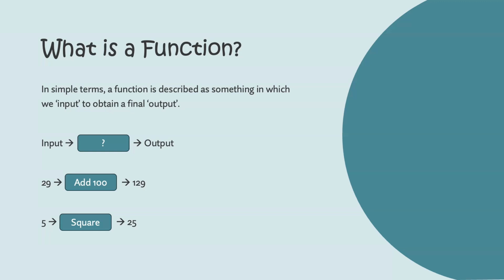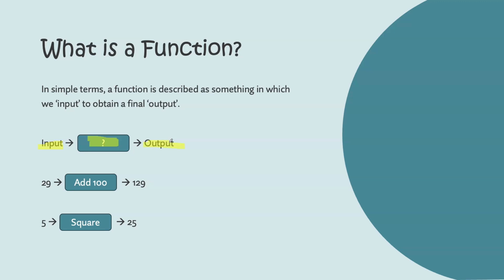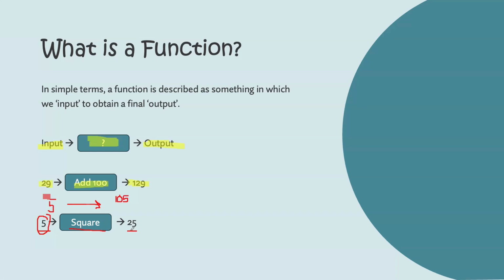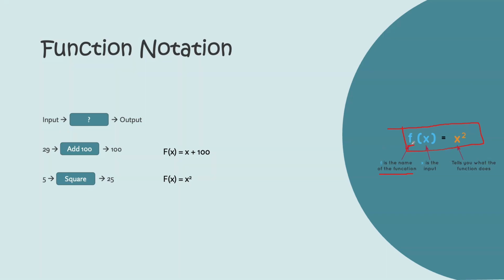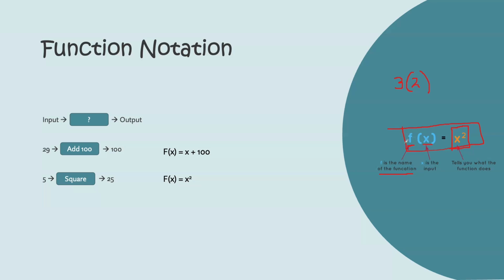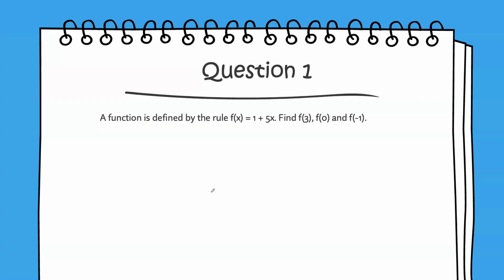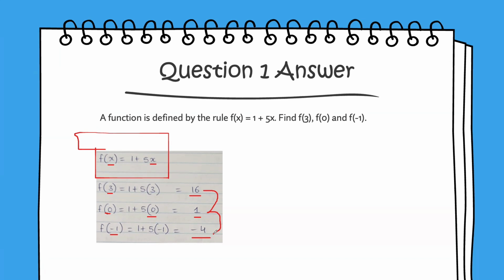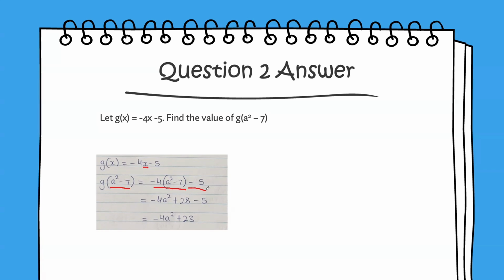Introduction to Functions and Function Notation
Going through the foundational concepts of functions topic, a key topic for Grades 11 and 12 in Mathematics.